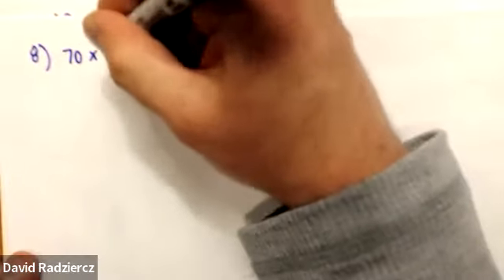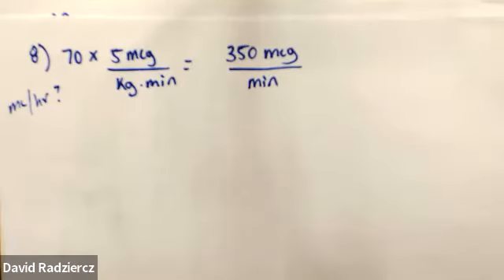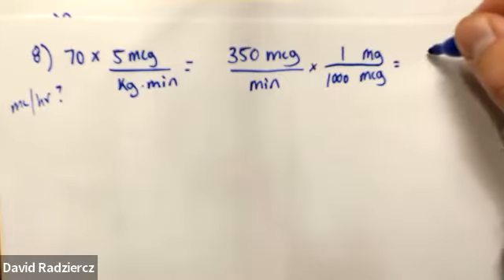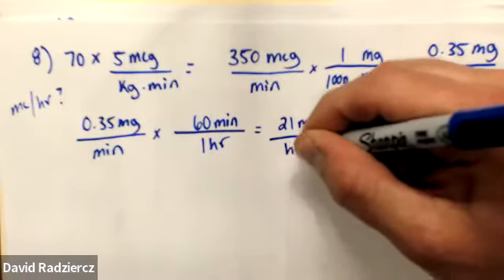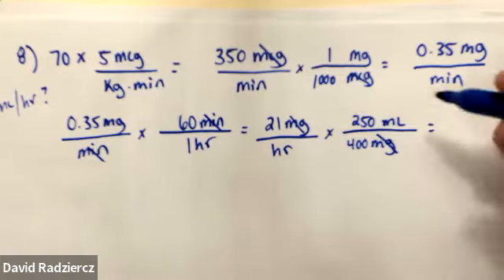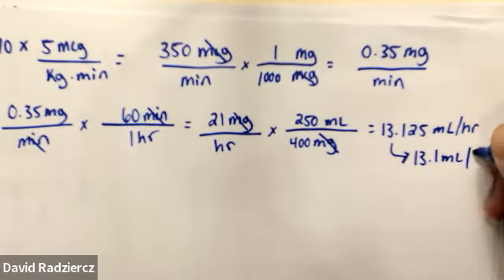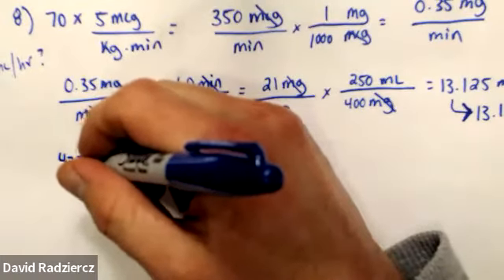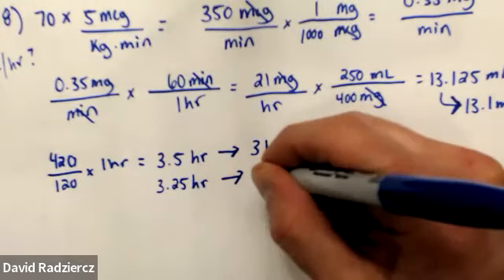NUR 240 Dosage Calc Review 2022 01 11 Part 2